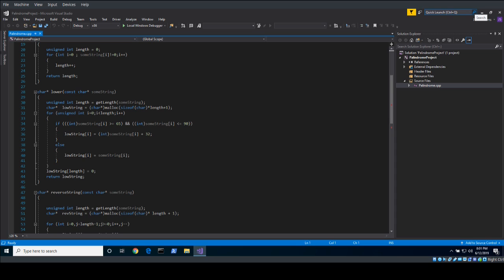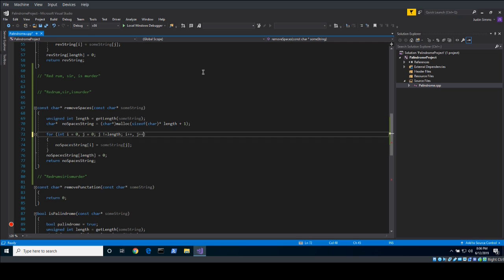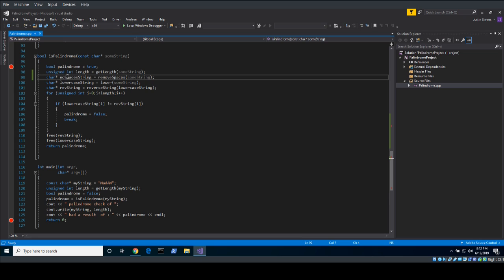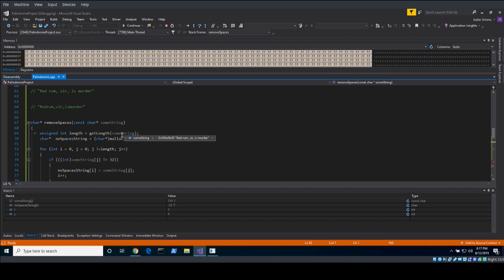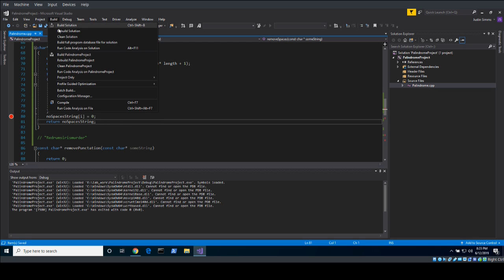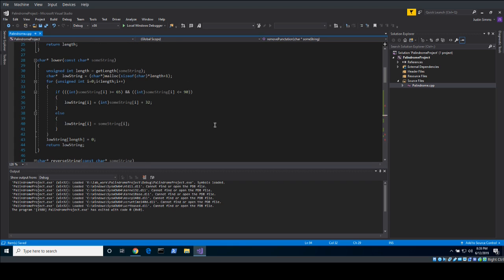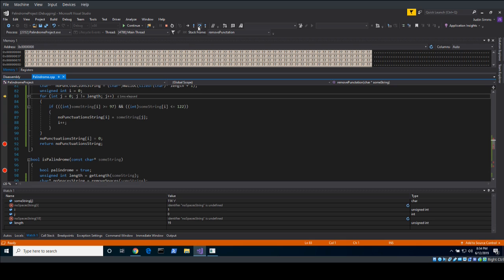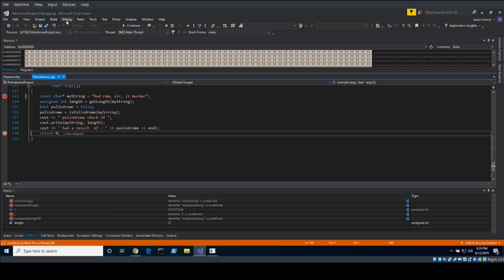C++ Code Camp (In the Field: Palindromes - Part 2)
Welcome! We wrap up our palindromic assignment , adding the ability to remove spaces and punctuations so that we can detect them even when we have phrases. Join Us!!